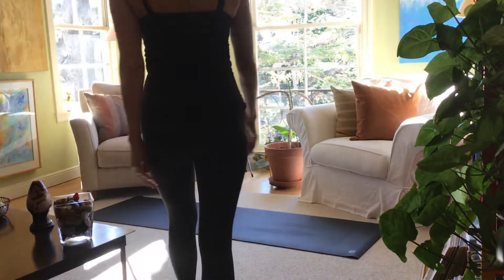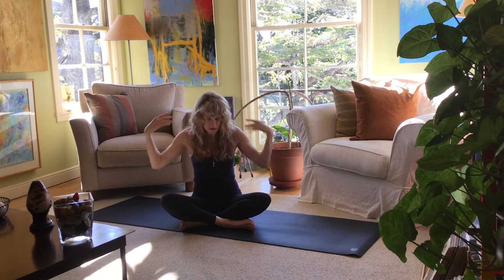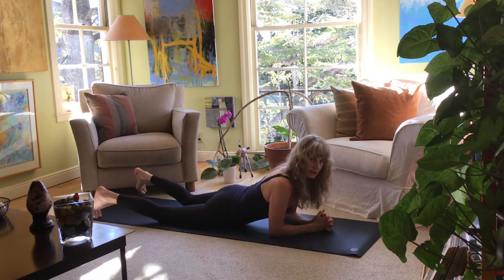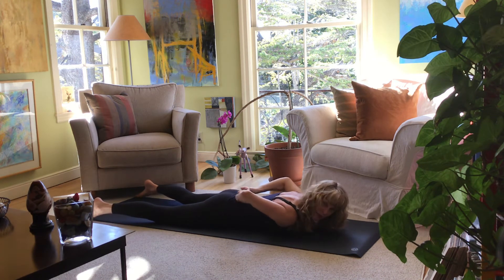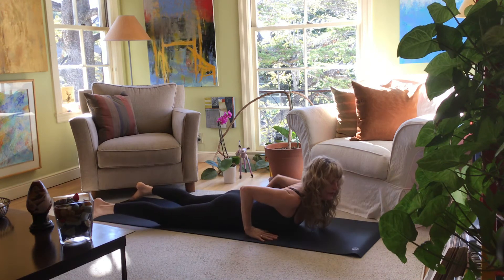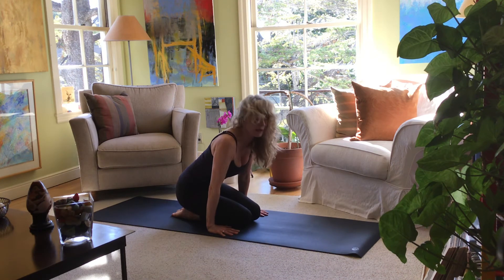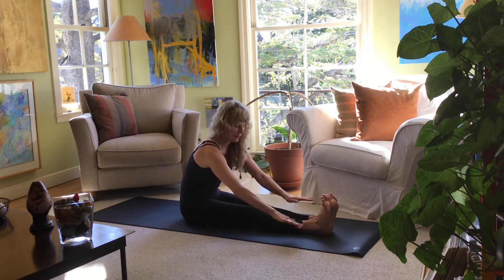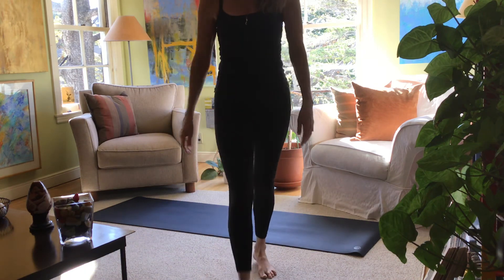Nagler Senior Stretch #9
A simple, easy, 15-minute back stretch for seniors or anyone who wants a more flexible back